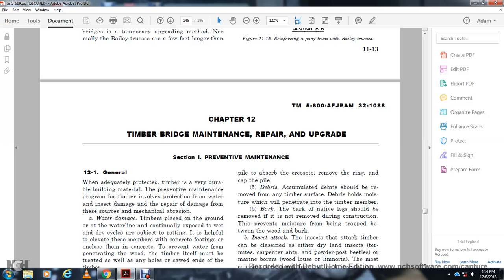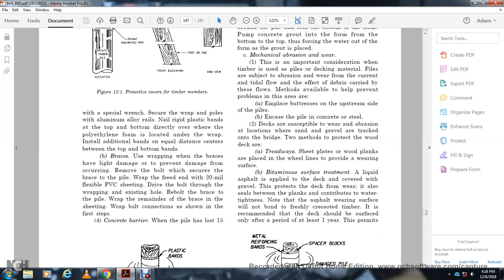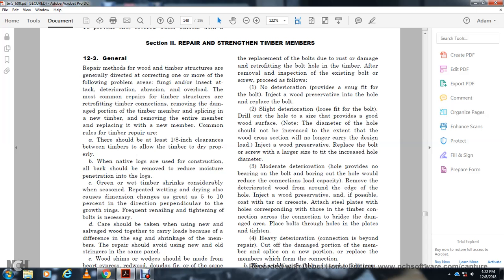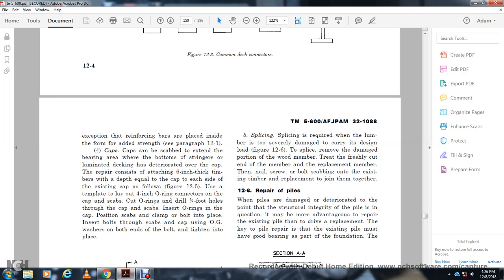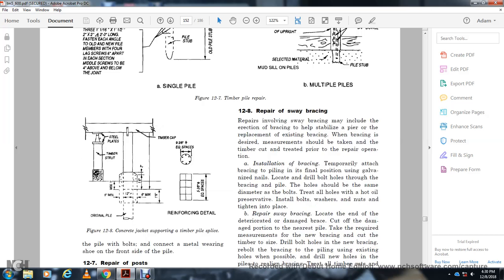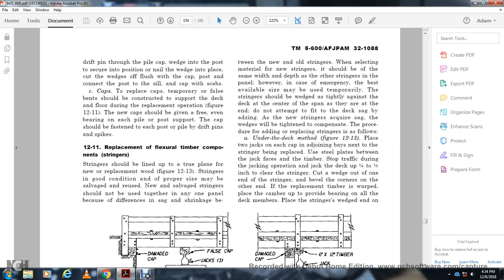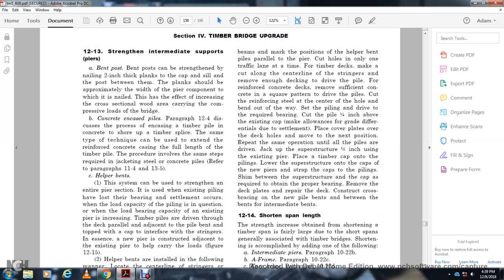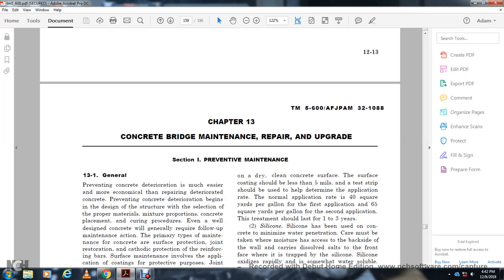TM5 600 BRIDGE INSPECTION, MAINTENANCE AND REPAIR PART16